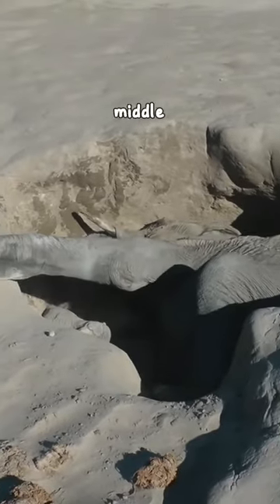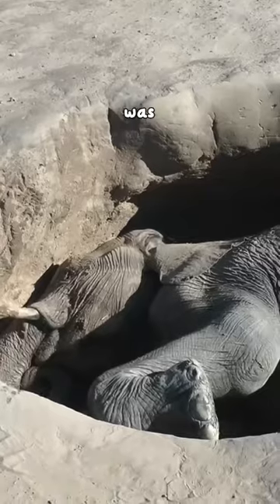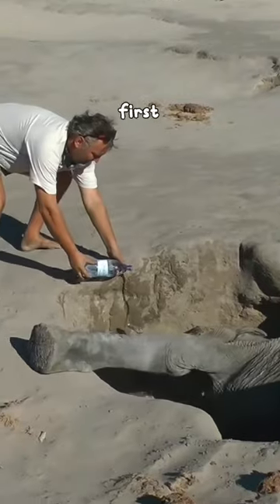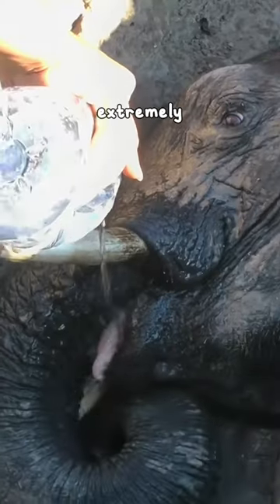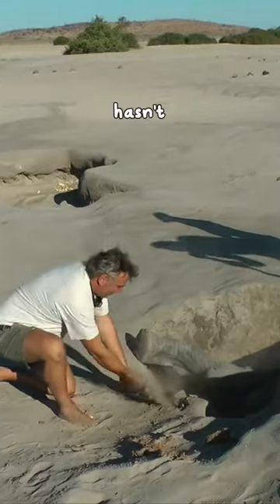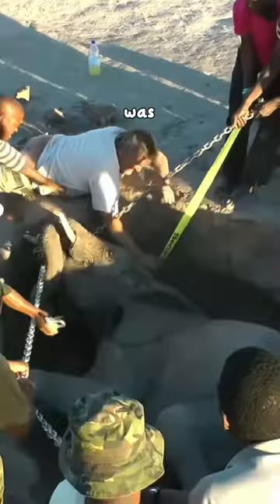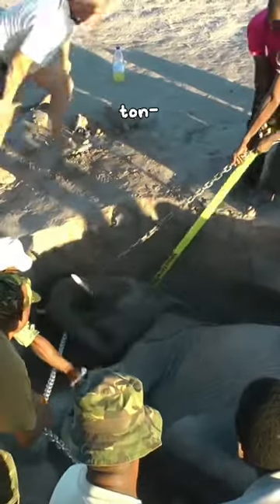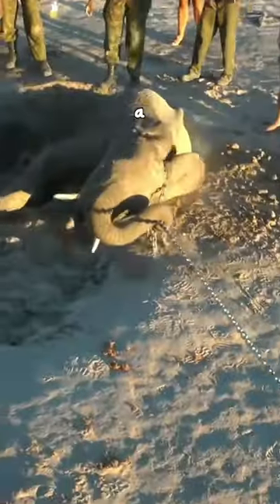Desert elephant rescue